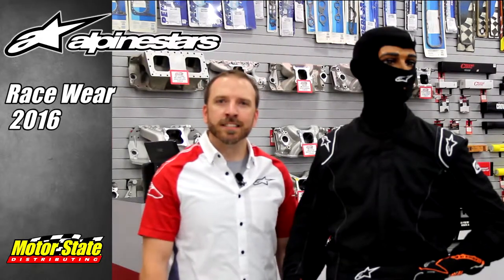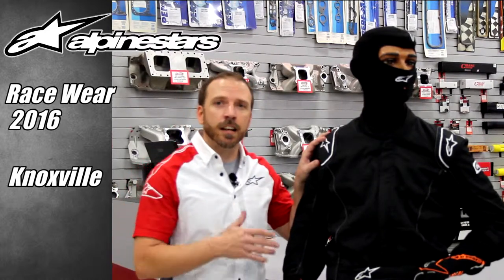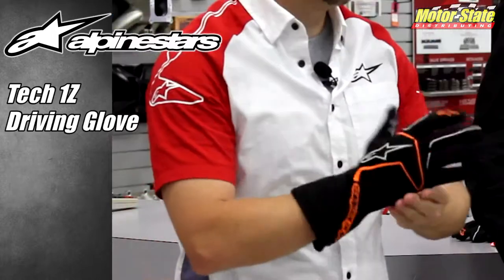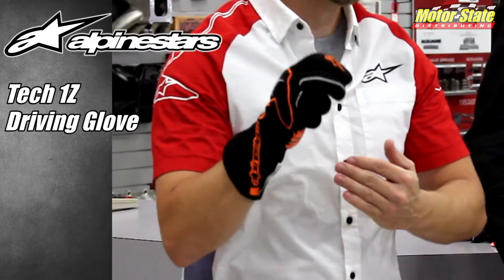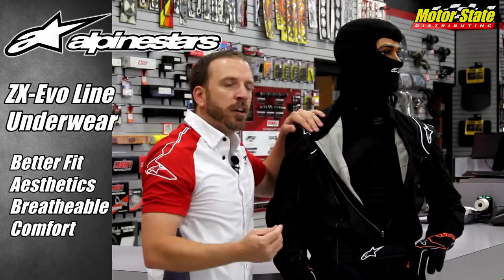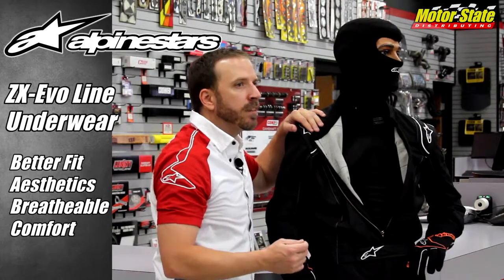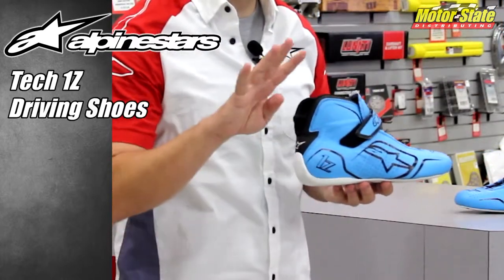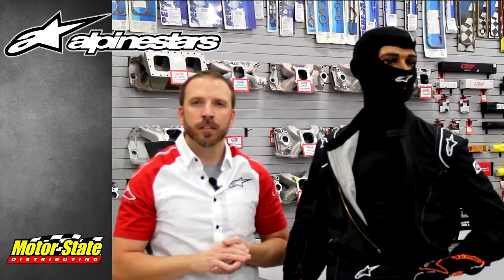2016 Alpinestars - Knoxville Driving Suit & More!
Chris Thompson  from Alpinestars discusses some of the new products for 2016, including the Knoxville driving suit.